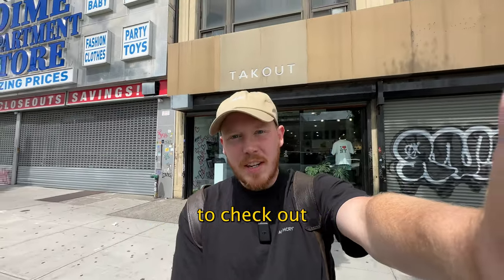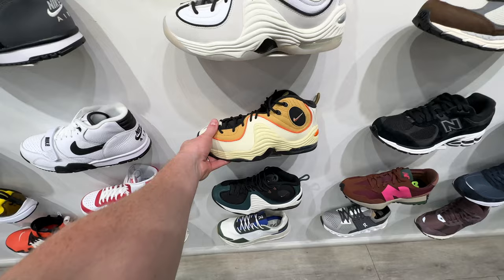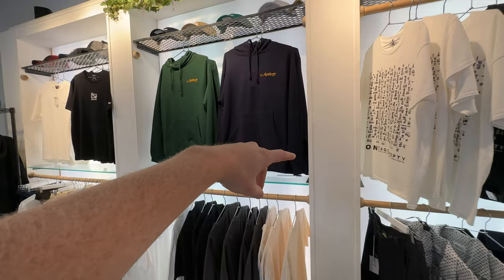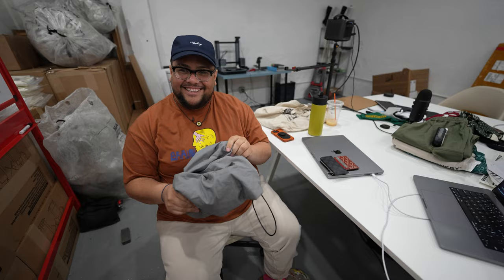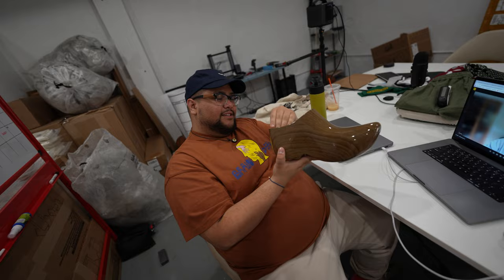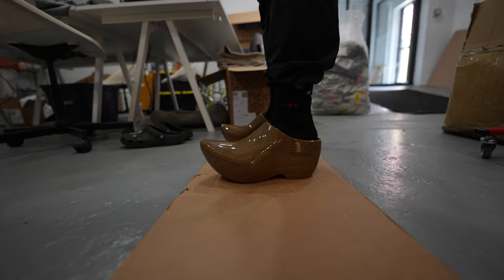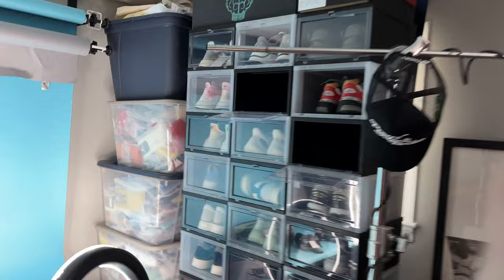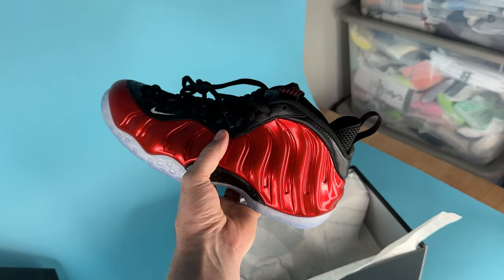Sneaker Shopping for HEAT